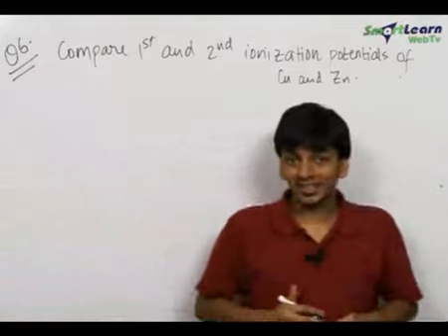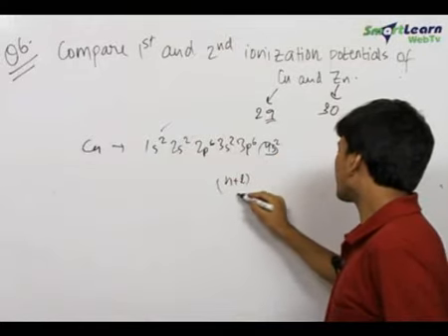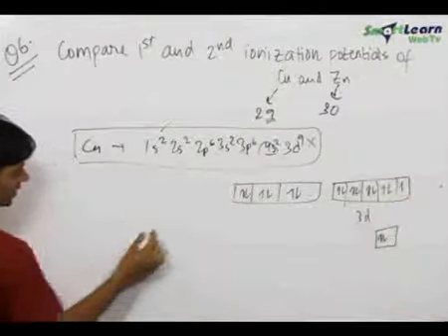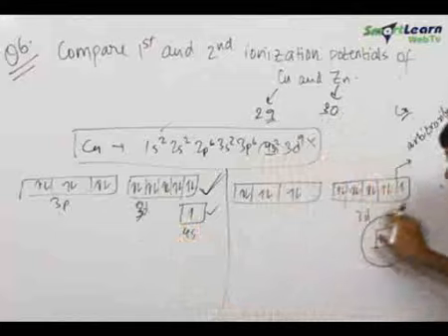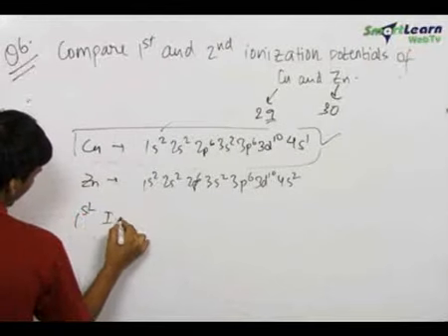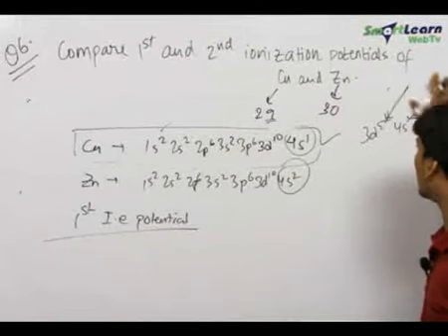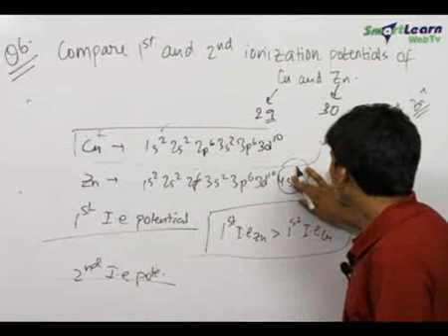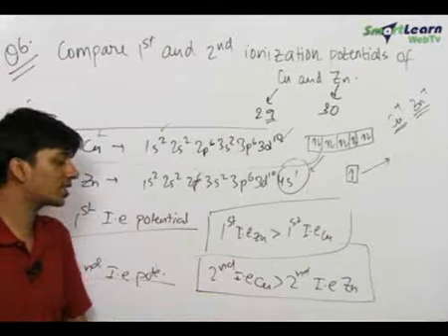Atomic structure, classification of elements and periodicity in properties - Problem Solving 3